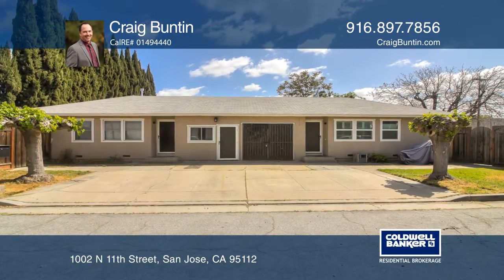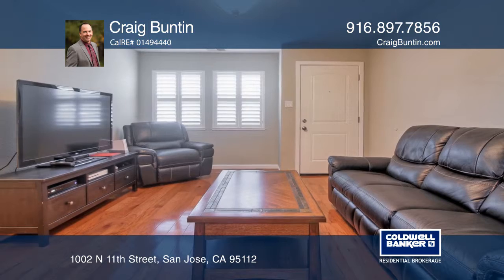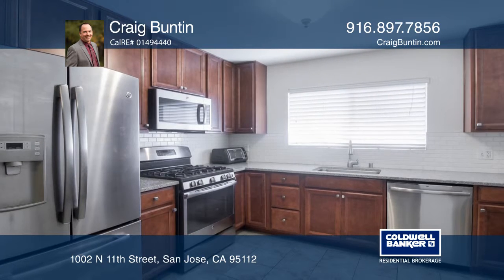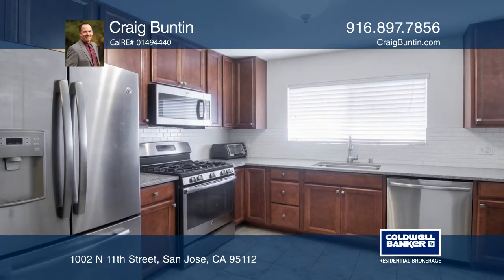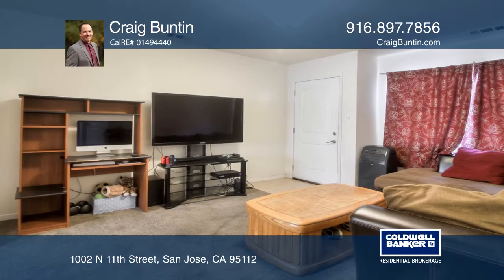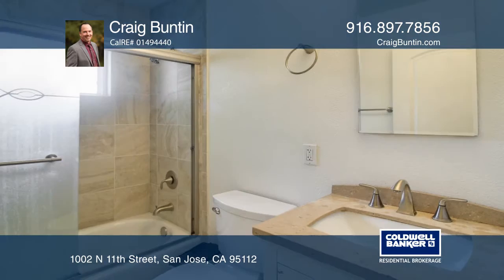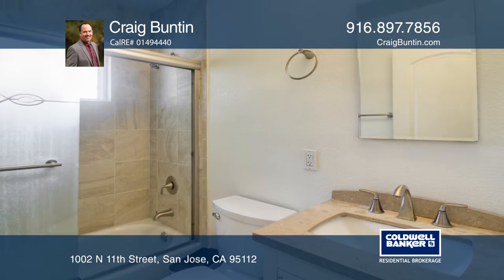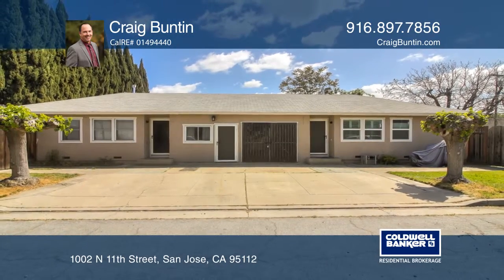1002 N 11th Street San Jose, CA | ColdwellBankerHomes.com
1002 N 11th Street, San Jose, CA

Location, Location, Location... This fantastic duplex has two bedrooms, one bath per unit and a separate half bath in between. It is located on a huge corner lot, minutes from San Jose State, Levi Stadium, San Jose International Airport, Bart, shopping and restaurants. Both units have been updated w